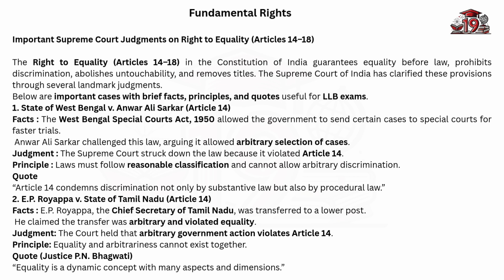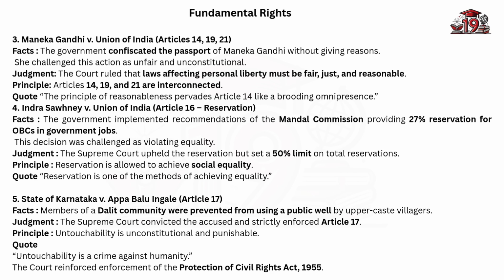Fundamental Rights Important Case Laws